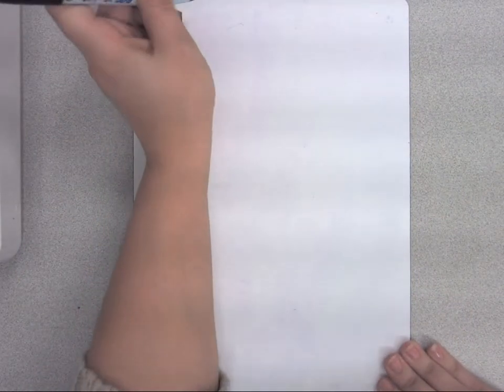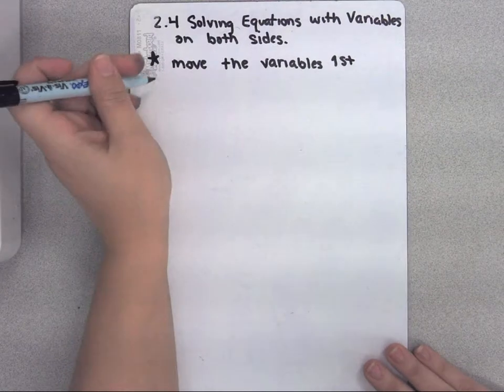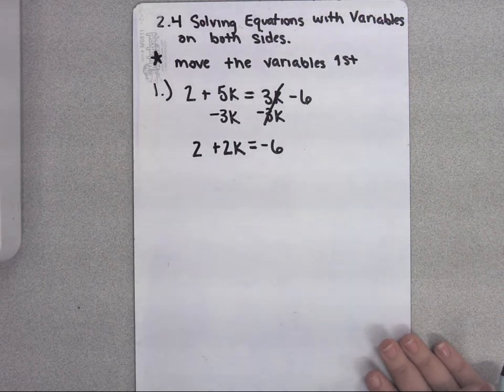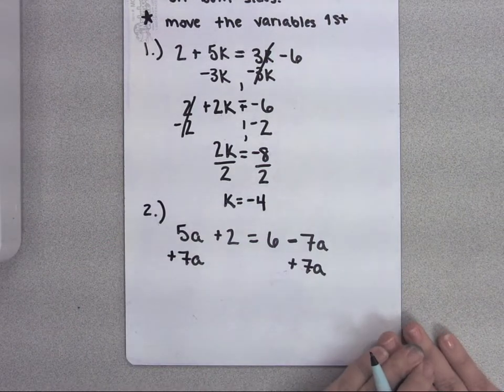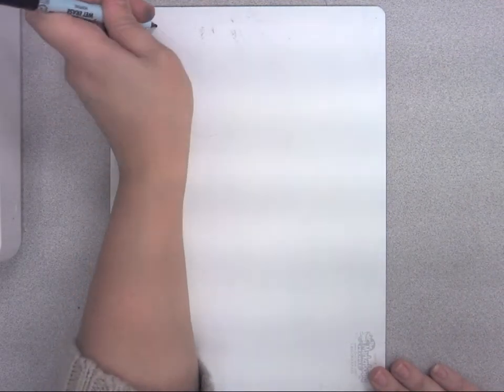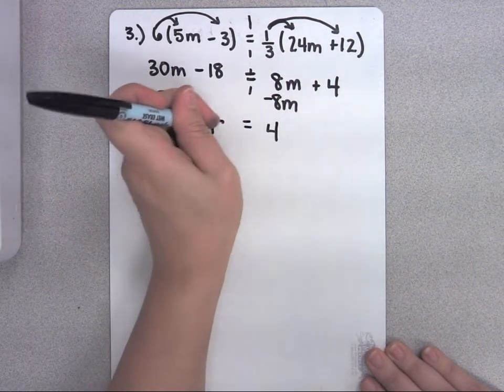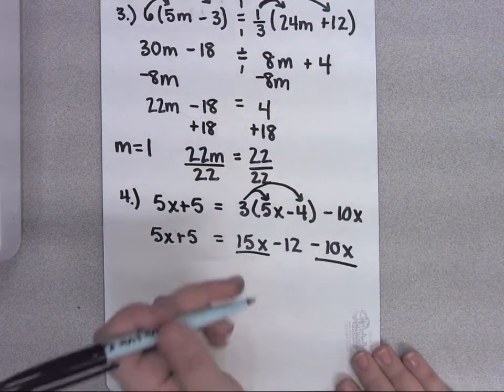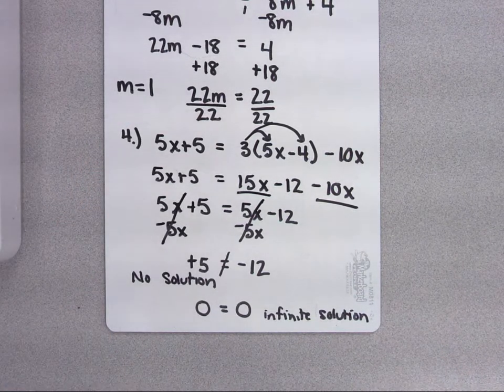2 4 A10001